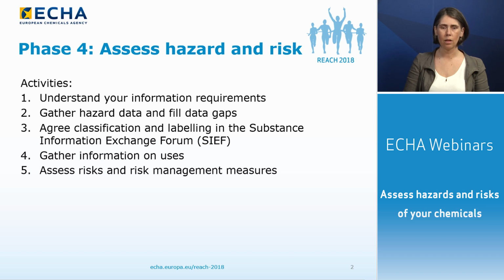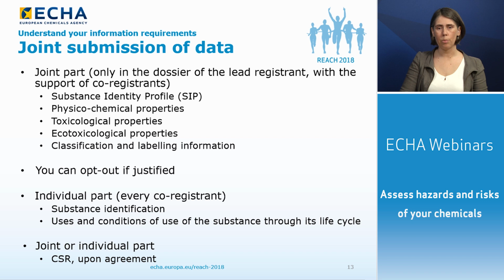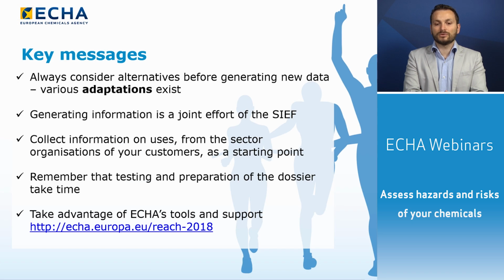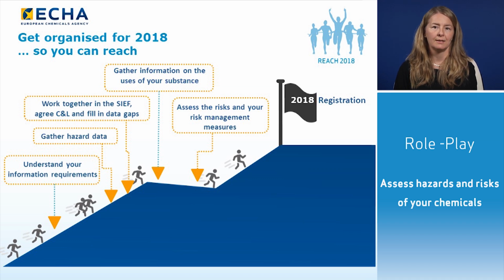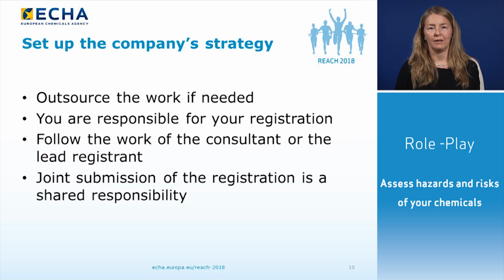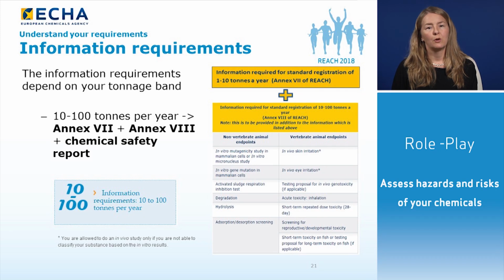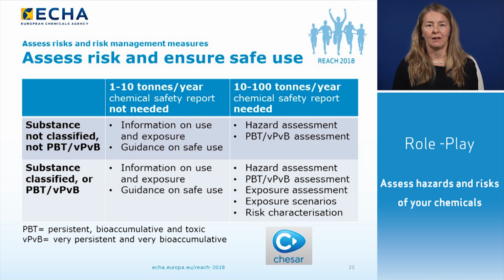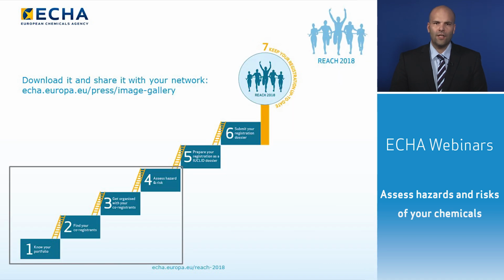REACH 2018: Assess hazards and risks of your chemicals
This is the fourth webinar in a series focusing on practical information to successfully register by the deadline of 31 May 2018.

If you are registering a substance for the first time and you do not know what information you need to submit, you will find this webinar particularly useful.

The webinar gives you an understanding of the type of data you need to collect for the tonnage you want to register. It will also highlight what you should do before generating new data for your substance. Finally, it will give an overview of how to fill in the data gaps and how other co-registrants are involved in this common activity.